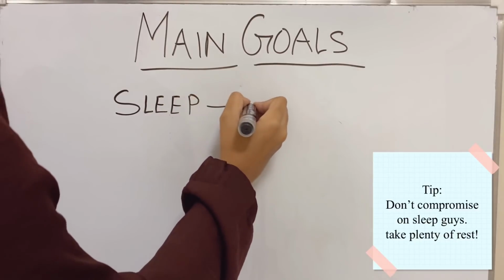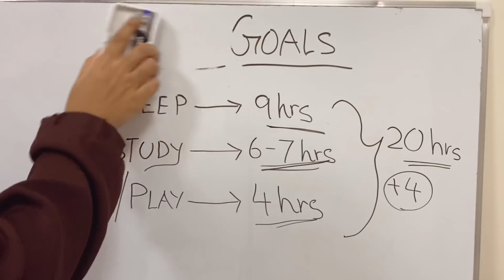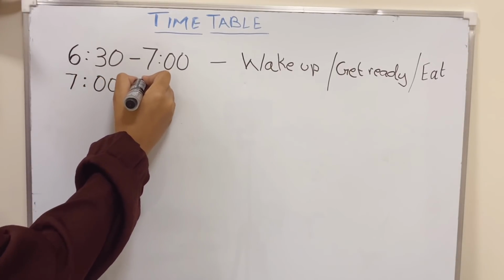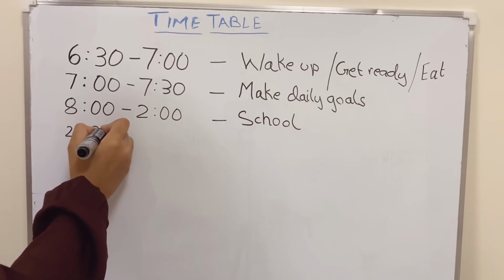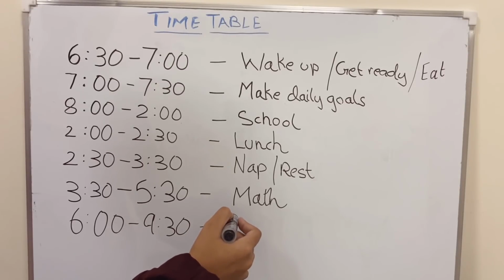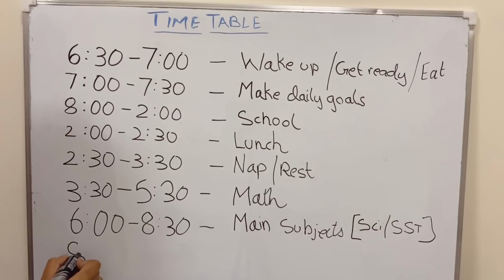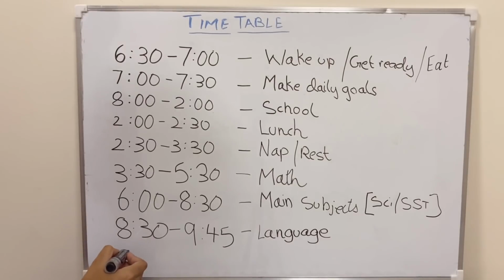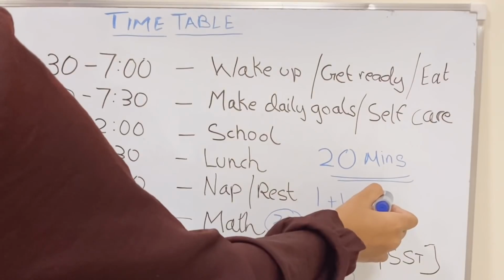9th Grade Time Table 2021 | Timetable for class 9 CBSE | Best 9th grade timetable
9th Time Table 2021 | Timetable for class 9 CBSE | Best 9th grade timetable

9th Class Time Table 2021, Timetable for class 9 CBSE, Best 9th grade timetable, grade 9 timetable, class 9 topper timetable, timetable class 9th, 9th grade timetable, timetable